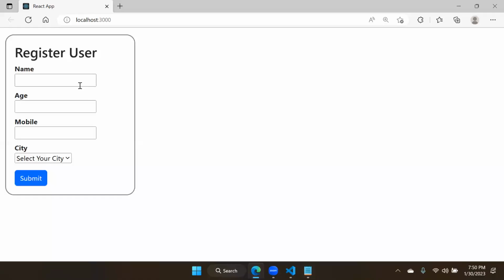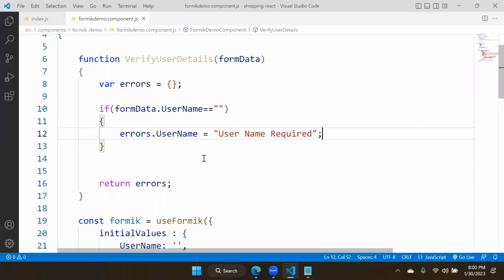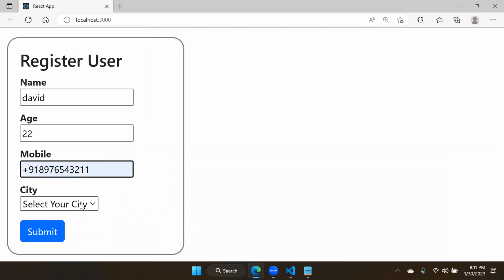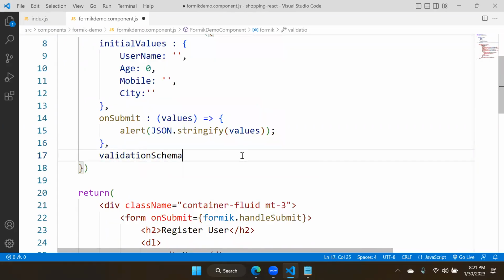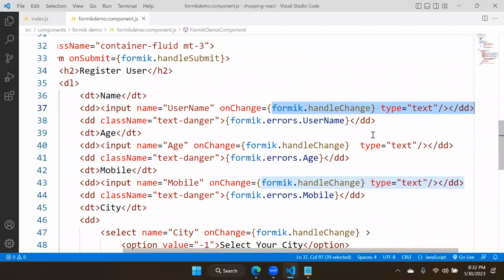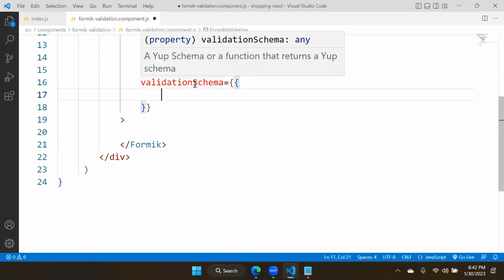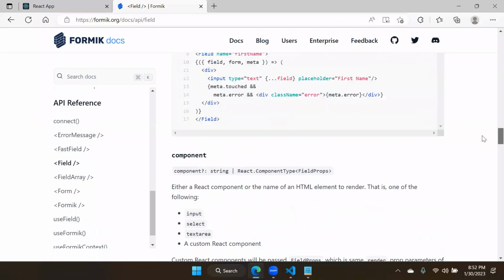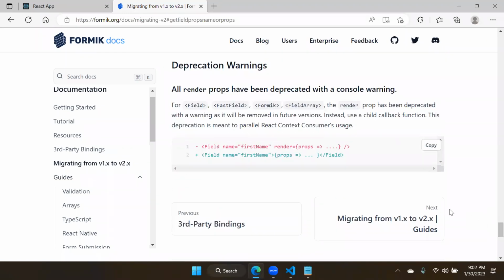Session29 React Js @ 7 30 PM IST on 30th Jan by Mr Sudhakar Sharma